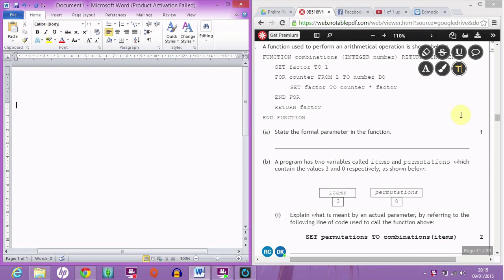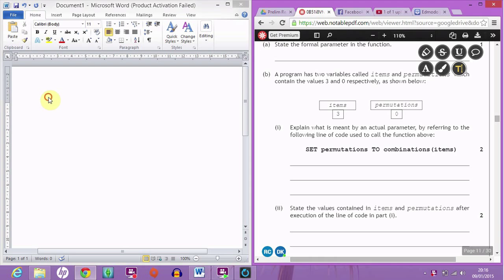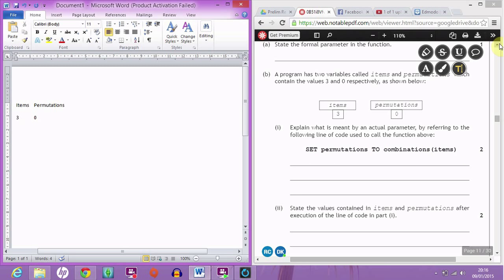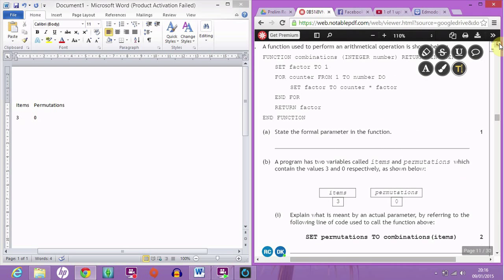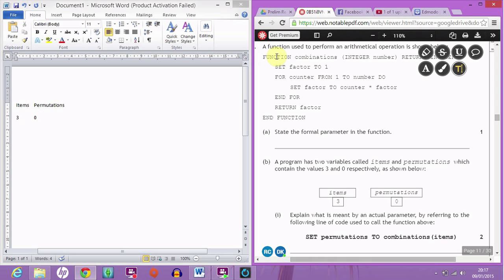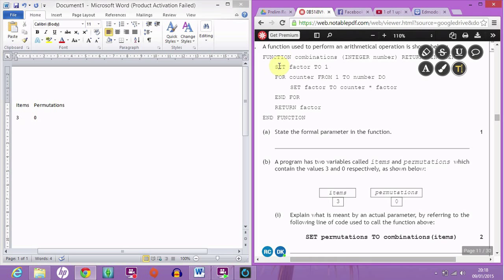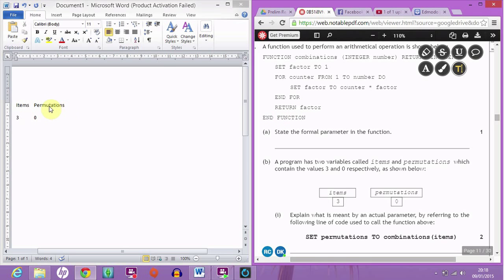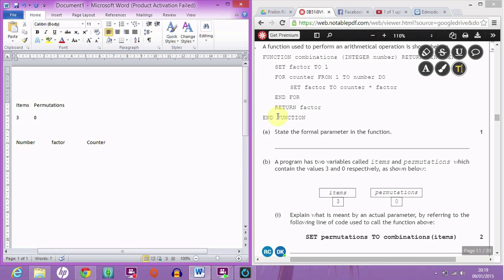hCS - Data in Variables1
Higher Example Qs11bii